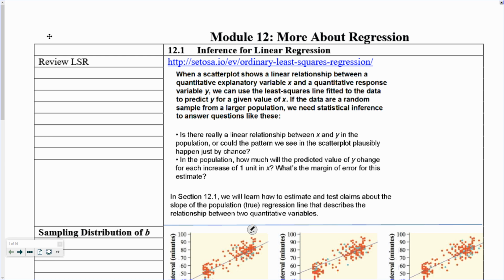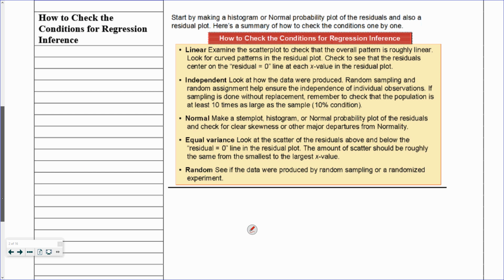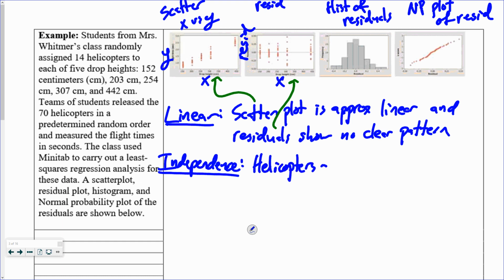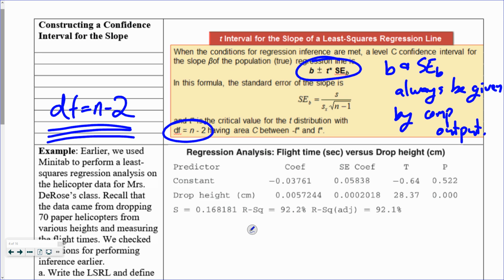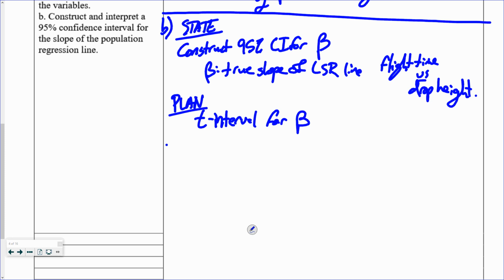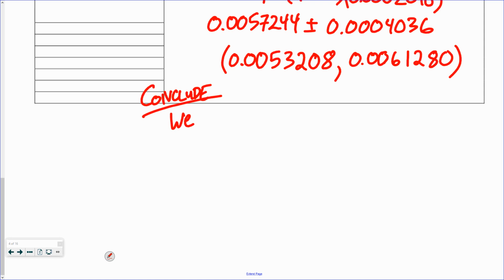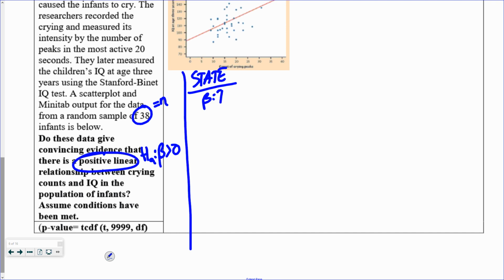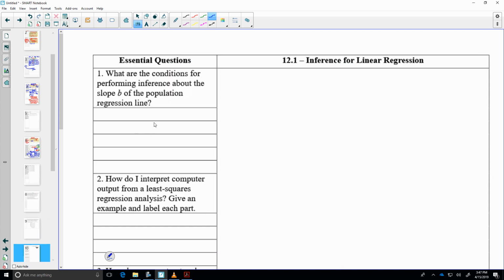Lecture 12.3 - AP Statistics - Kraviec